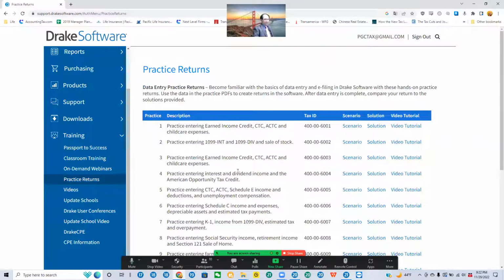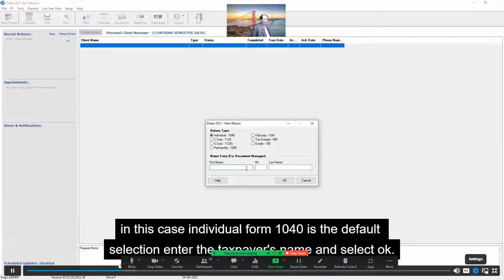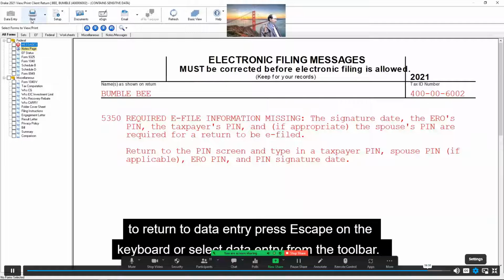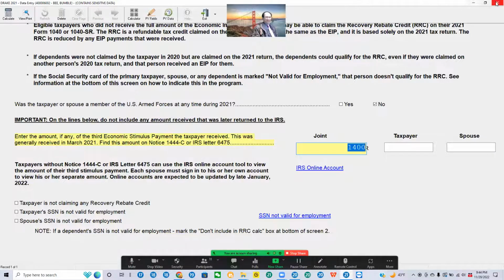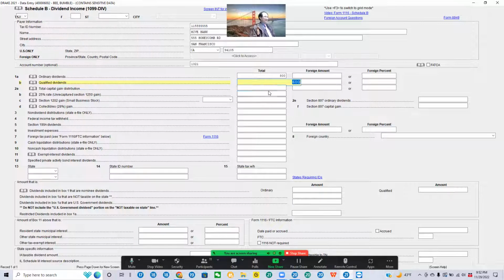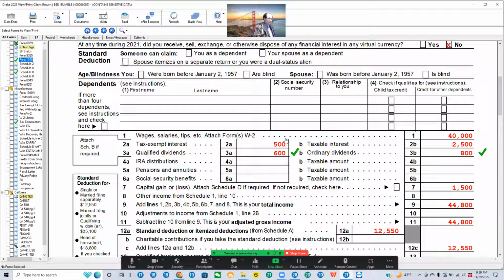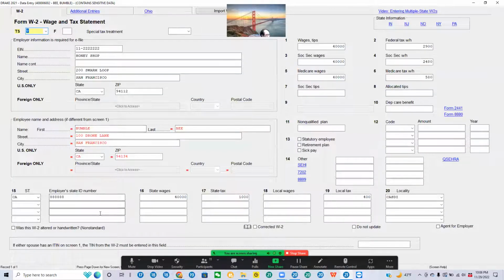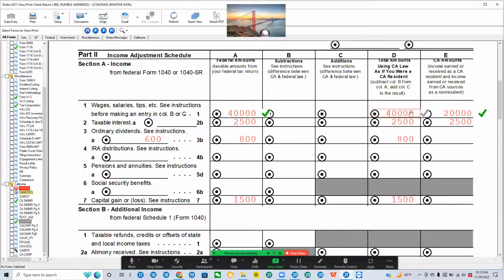Practice Return #2 -English- Taught by Phillip Guan, CPA